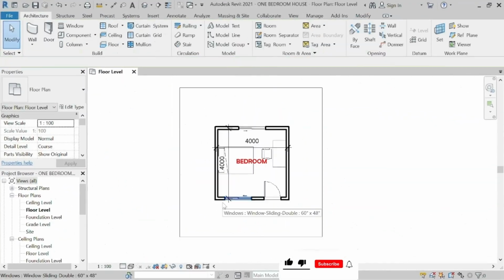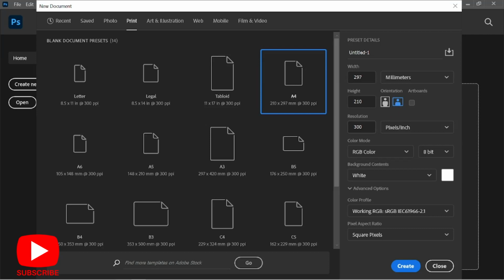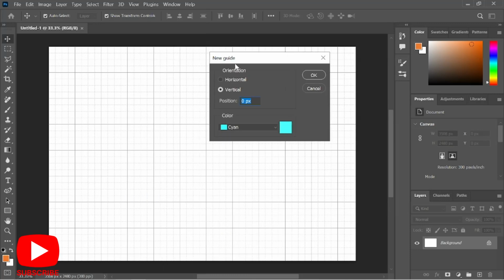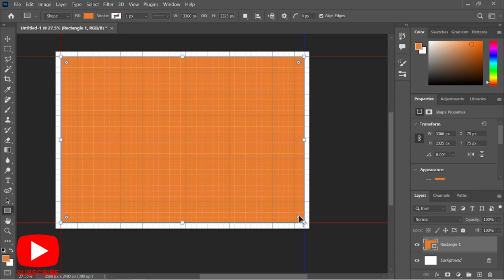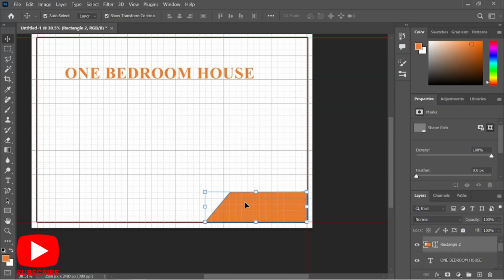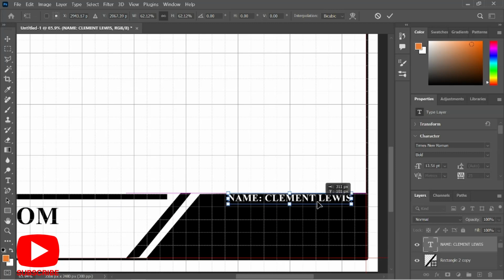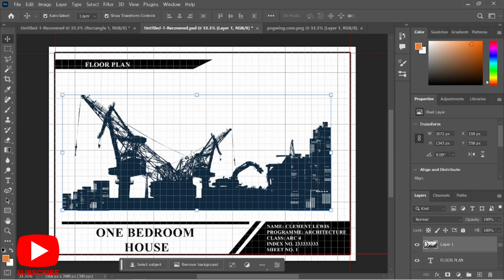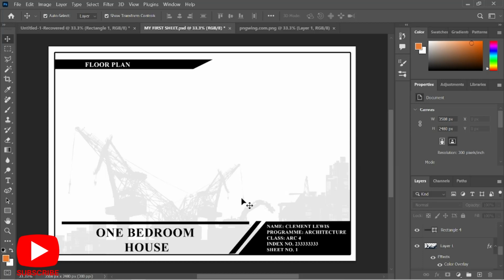How to design sheet in photoshop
In this video I explained how to design sheet in photoshop and how to save it for print..